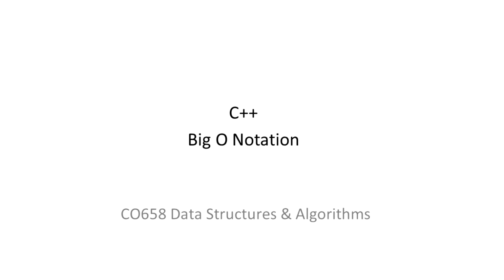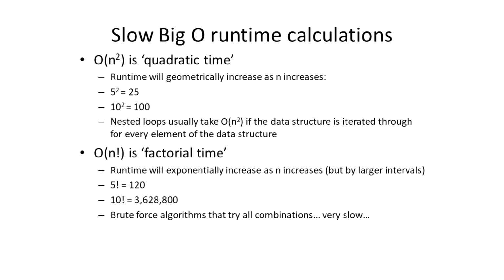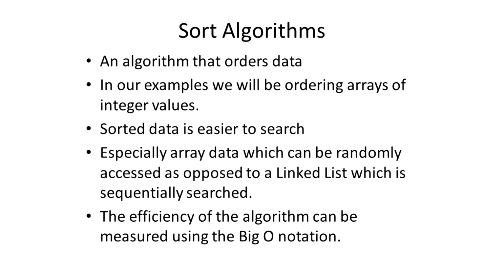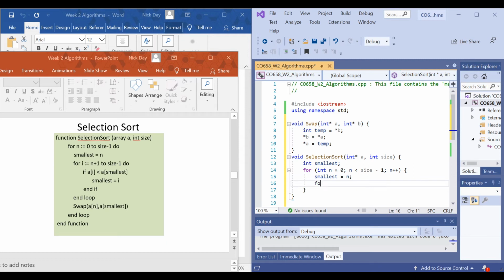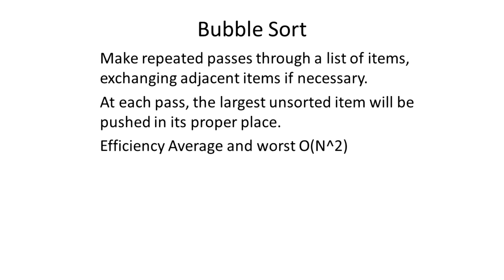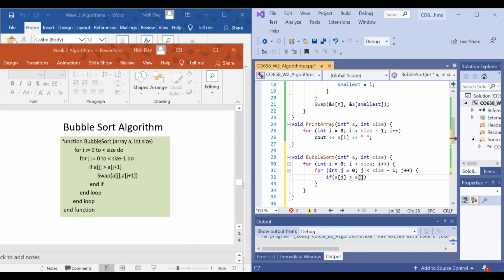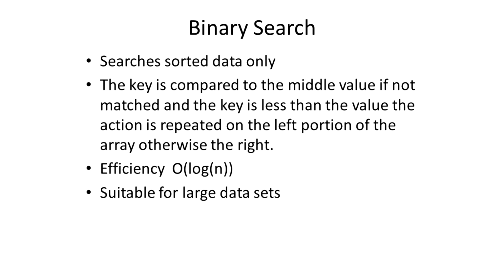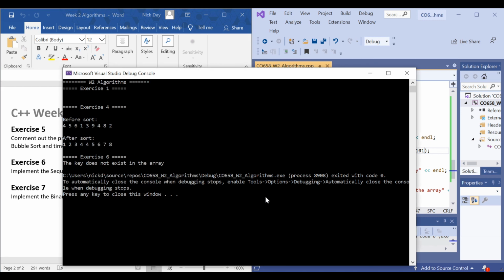C++ Search & Sort Algorithms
0:00 Introduction to Asymptotic Complexity
1:48 Constant time - O(1)
2:27 Linear time - O(n)
3:09 Logarithmic time - O(log n)
4:18 Linearithmic time - O (n log n)
5:03 Quadratic time - O(n^2)
6:18 Factorial time - O(n!)
7:10 Visual graph for comparing runtimes
7:36 Best, Average and Worst Cases
8:44 Swap
10:04 Introduction to Sorting
11:01 Selection Sort
13:19 Exercise 1 - Setting up the Swap Method
13:50 Exercise 1 - Translating the SelectionSort Algorithm
16:49 Exercise 1 - Setting up the Unsorted Array in Main
17:33 Exercise 1 - Setting up the PrintArray method
18:22 Exercise 1 - Calling SelectionSort in Main
20:11 Bubble Sort
22:54 Enhanced Bubble Sort
23:45 Exercise 4 - Translating the BubbleSort Algorithm
25:52 Exercise 4 - Calling BubbleSort in Main
27:24 Linear Search
29:40 Binary Search
31:12 Exercise 6 - Translating Linear Search Algorithm
33:13 Exercise 6 - Calling Linear Search in Main